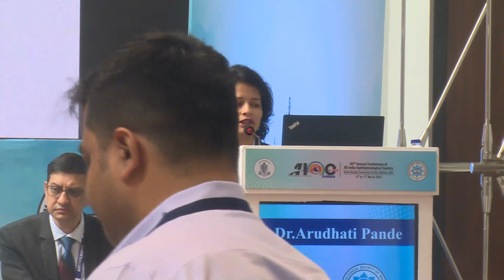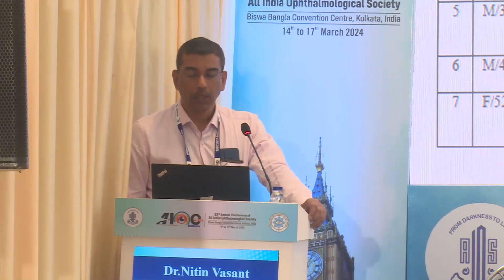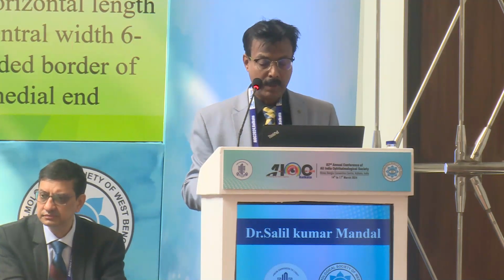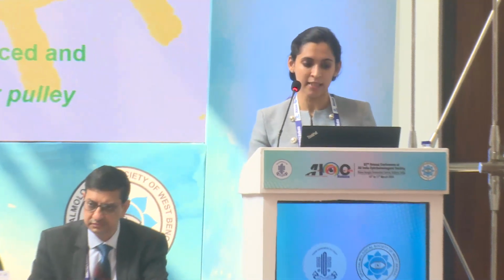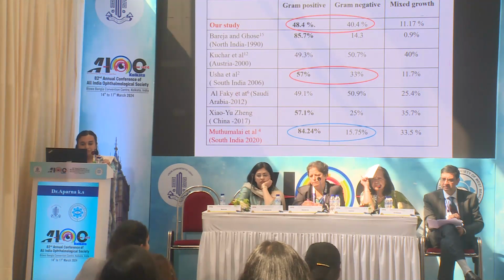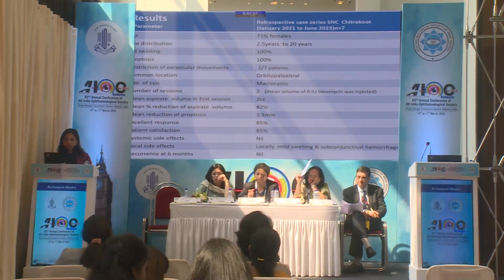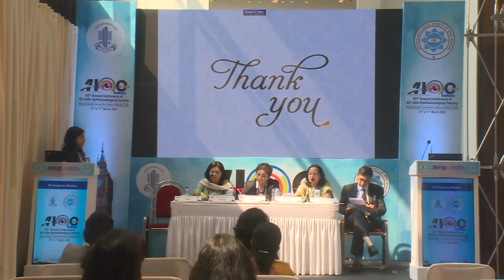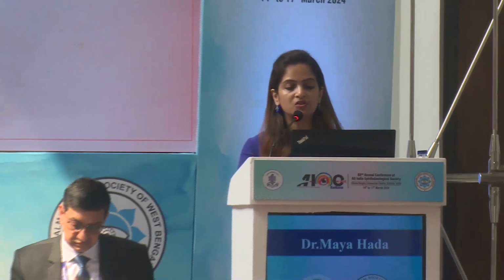AIOC2024 - Free Paper - Orbit & Oculoplasty - I